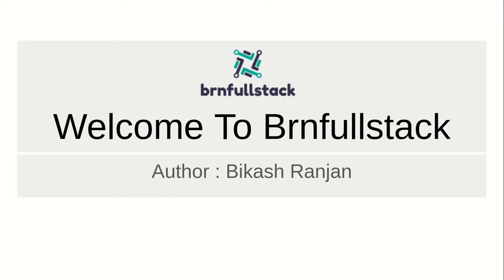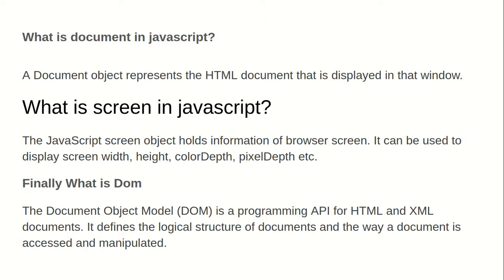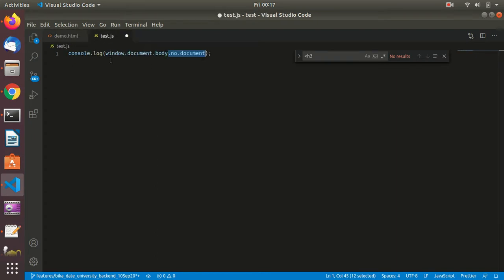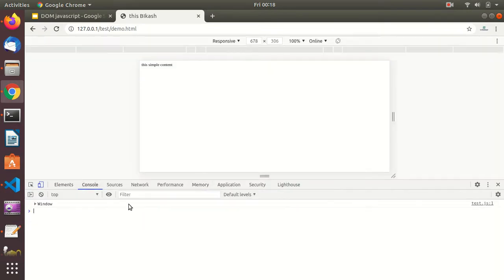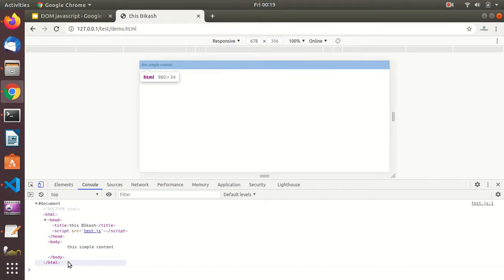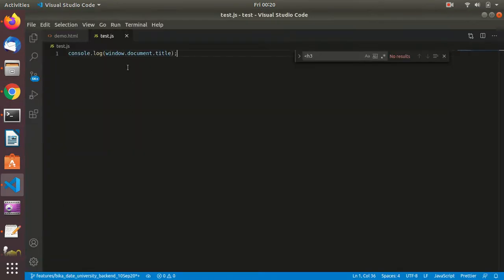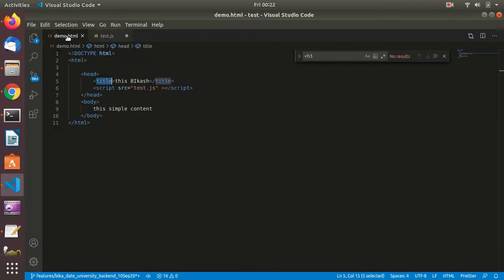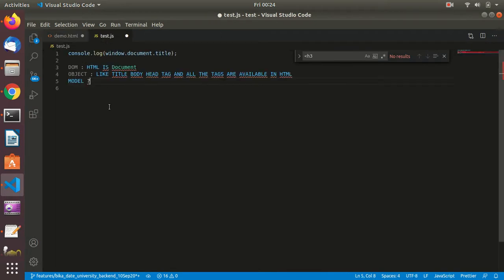Basic Introduction to the DOM (Document Object Model) in JavaScript